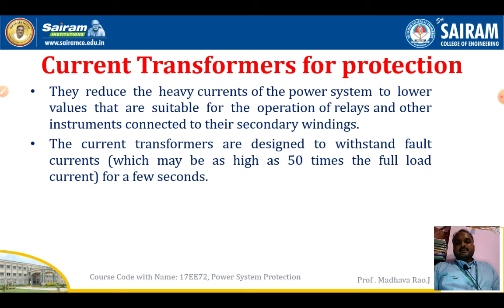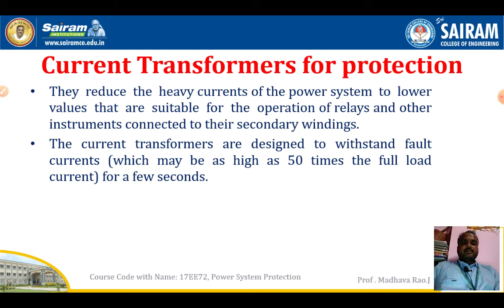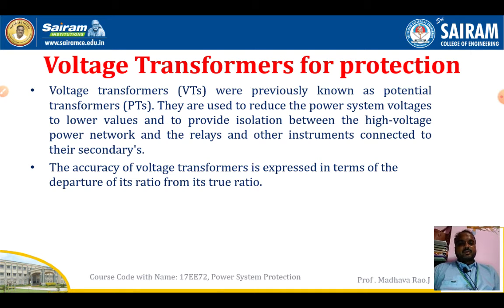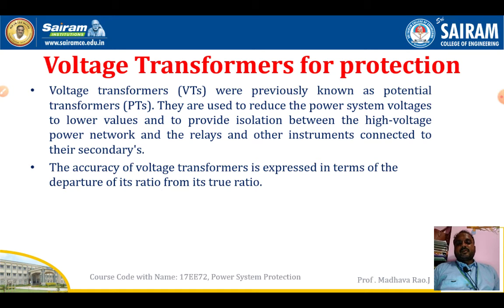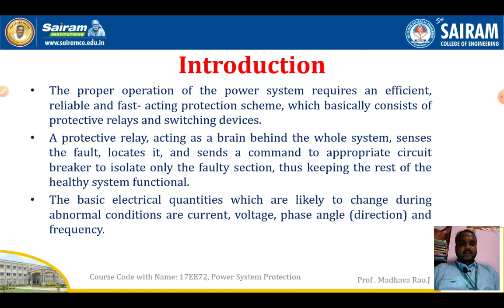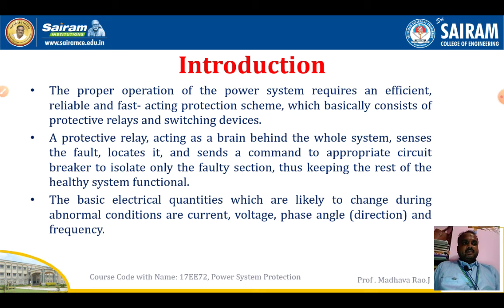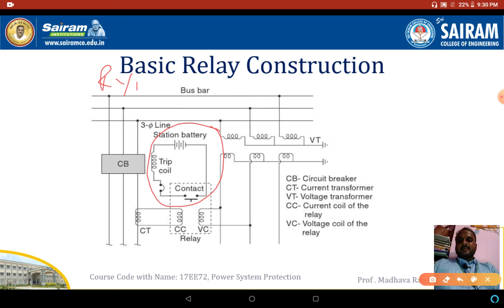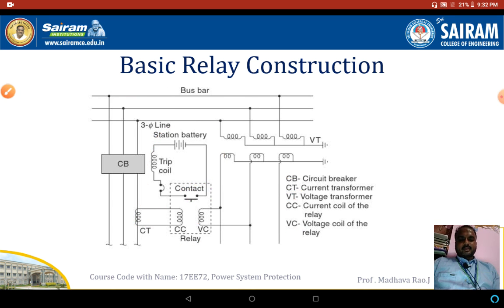Lecture Video_17EE72_Module_1_CT,PT, Introduction, Basic relay construction_Madhava Rao.J